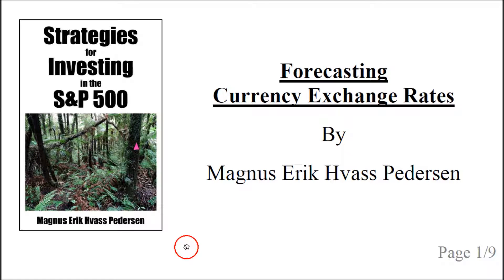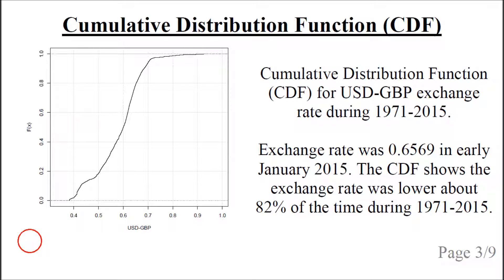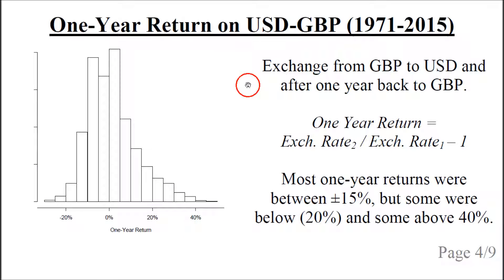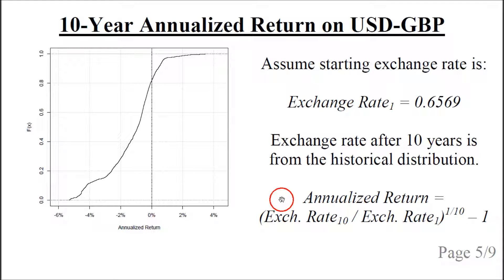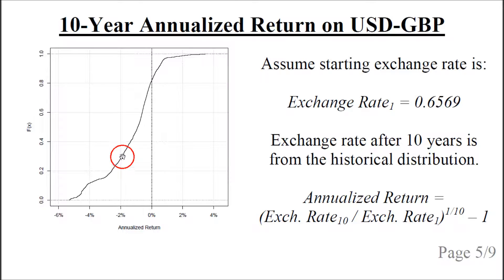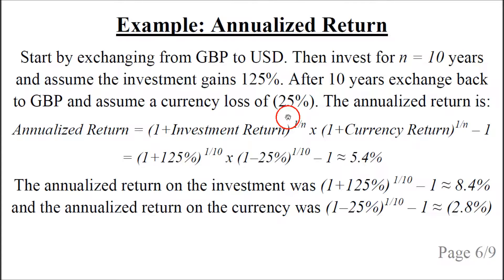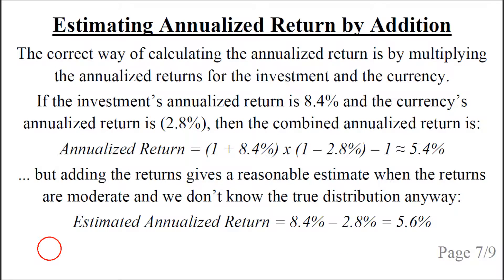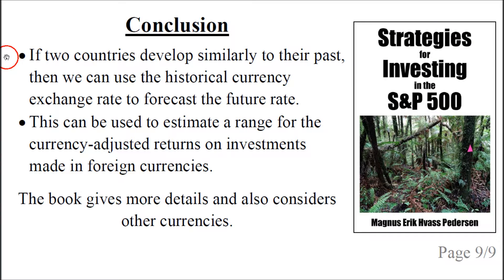Forecasting Currency Exchange Rates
How to forecast a range for the currency-adjusted returns of investments made in foreign currencies. Demonstrated for USD-GBP.